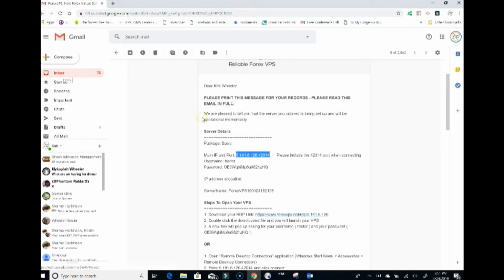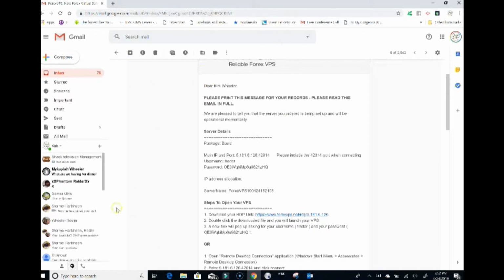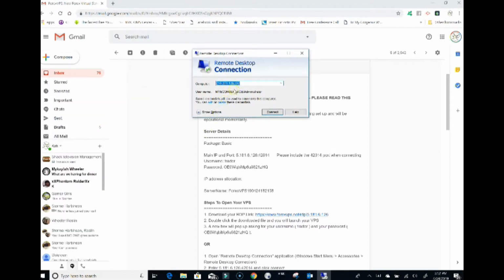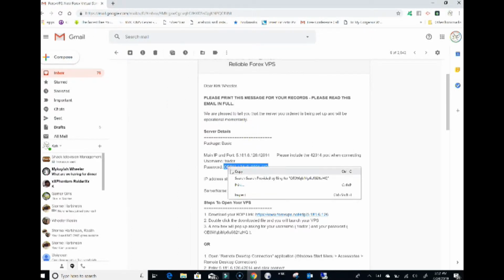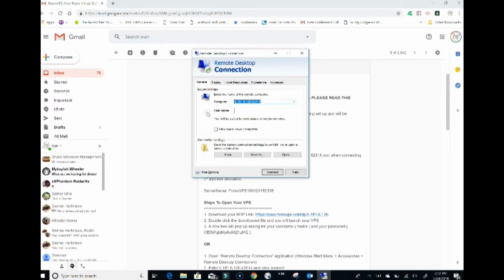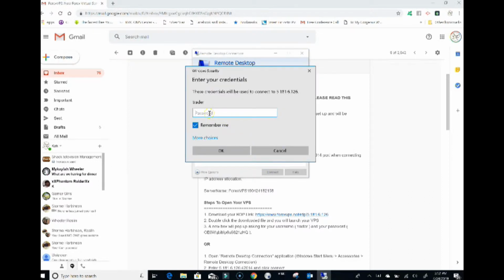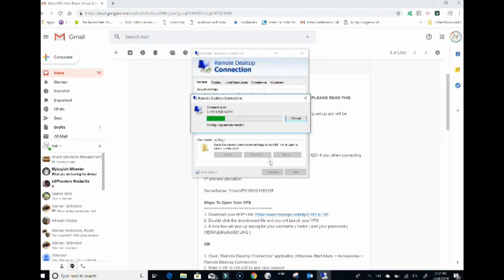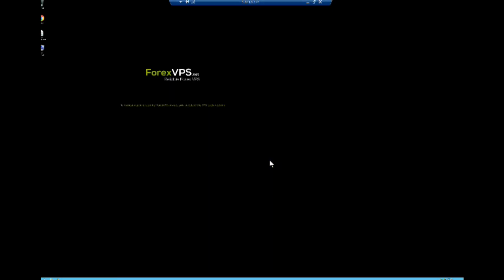How to install the ForexVPS.